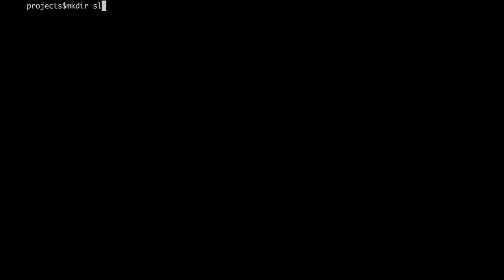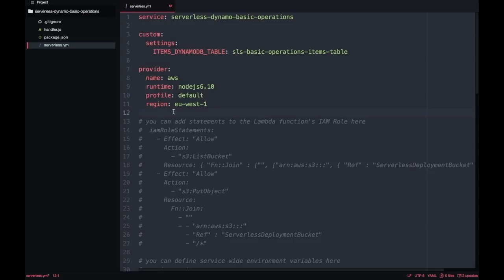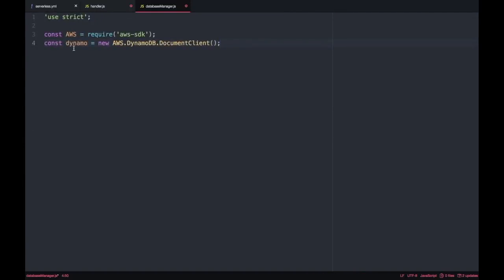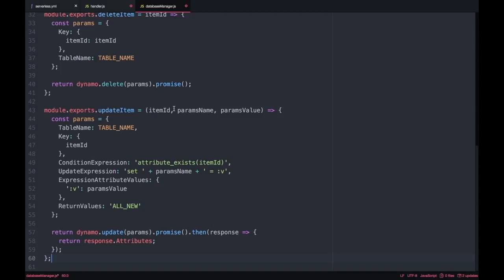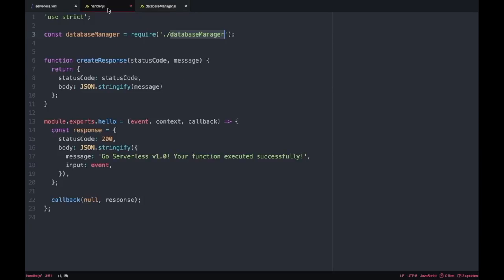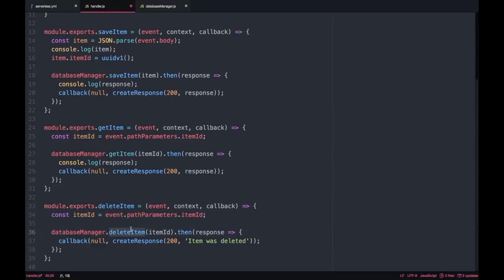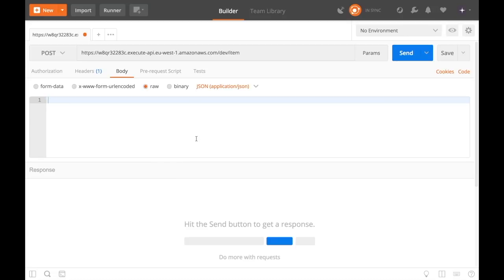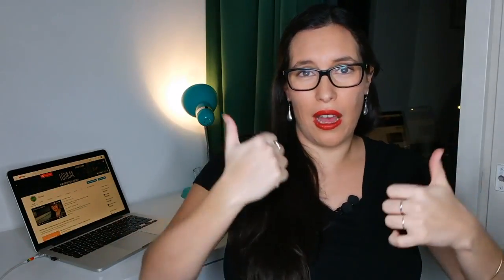DynamoDB Tutorial: Basic Operations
Learn how to perform basic operations (GET/PUT/DELETE/UPDATE) on items into DynamoDB using AWS-SDK, Serverless Framework and AWS Lambda.